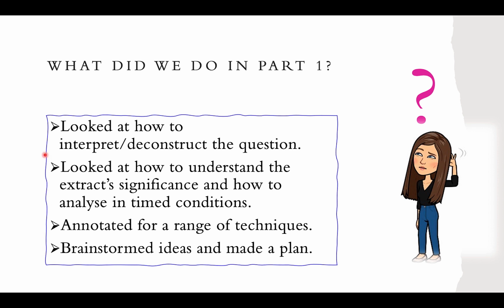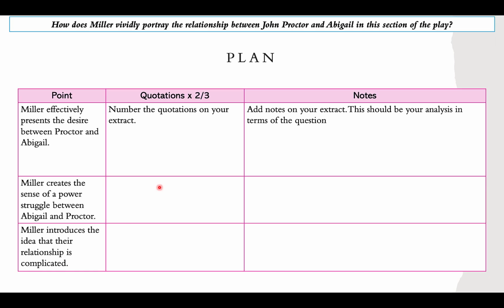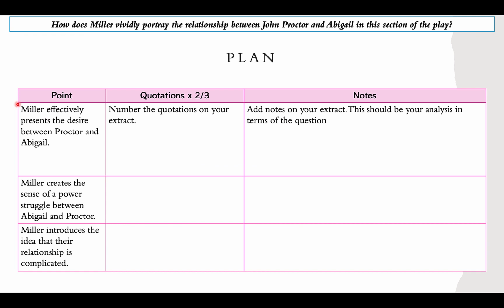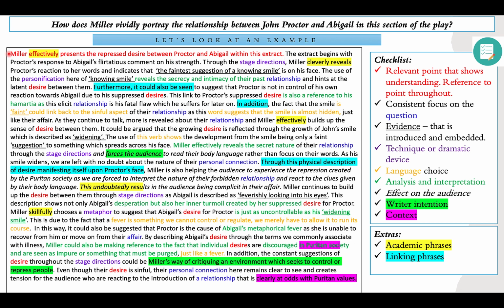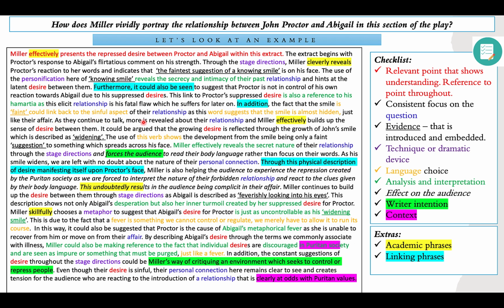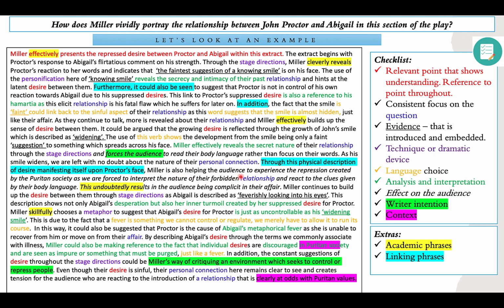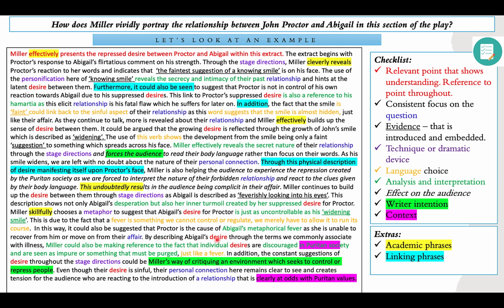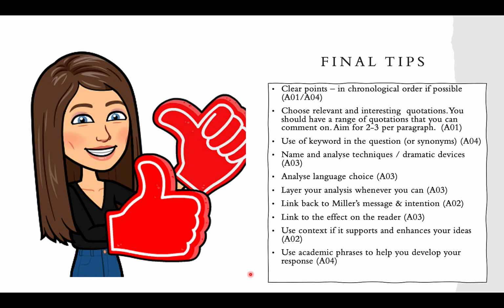How to approach the extract question: CIE Literature IGCSE 0475 / 0992 Literature: The Crucible Pt 2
This is part 2 of the 'How to answer an extract question' lesson. This lesson talks you through how to write an essay style answer. You will be given step by step direction on how to structure your answer and develop a detailed response.